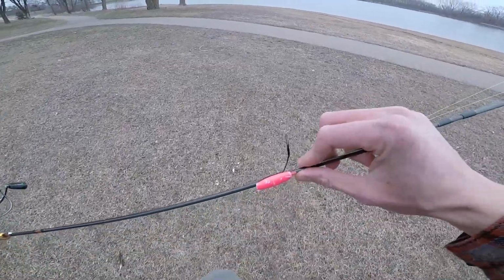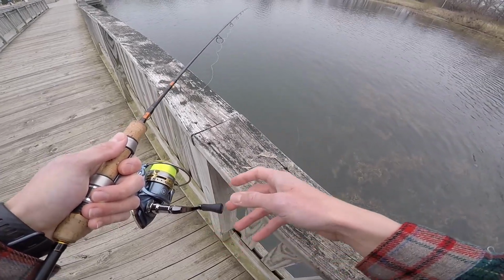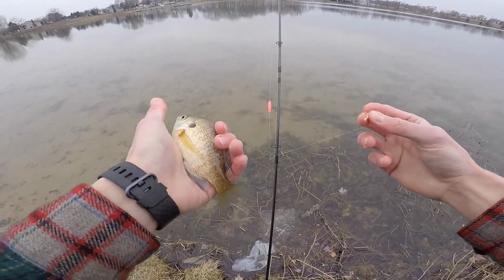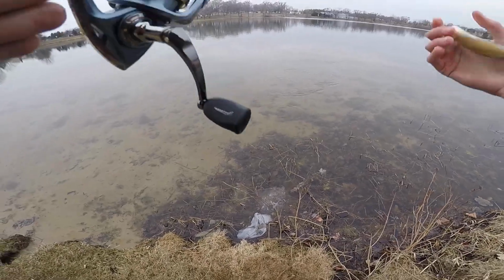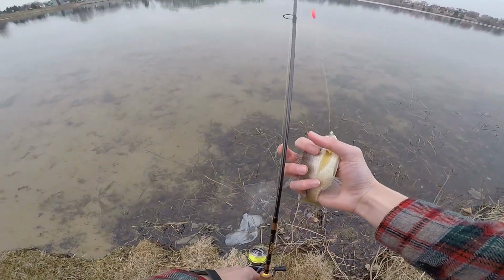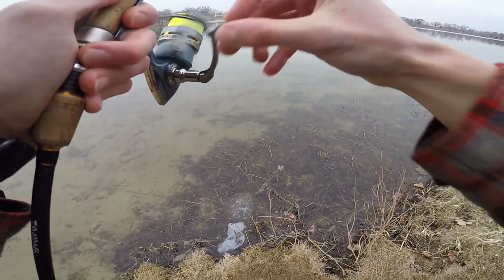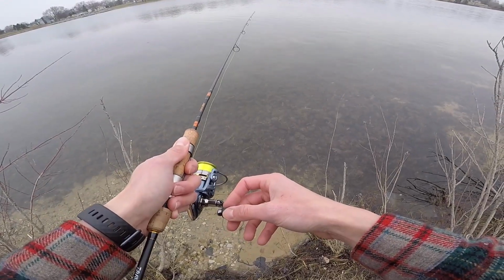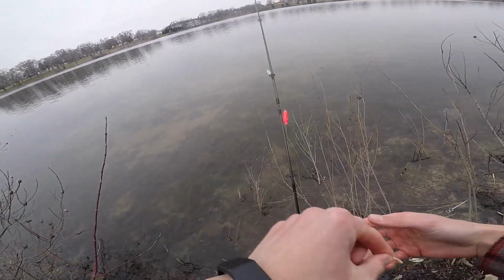One Hour Fishing Challenge For BLUEGILL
After work, I decided to run to the lake I recently fished to try the one hour fishing challenge again - this time for bluegill!

I used my go-to rig for Bluegill - a 1/80oz Mule Jig under a float with some Berkley Gulp. They were located on shallow weed beds adjacent to a sandy flat. I definitely want to return to this lake to try for Bluegill again in the future. Lots of smaller fish but I think there might be some DONKS in there as well. Who know! Can't know for sure until we try again.